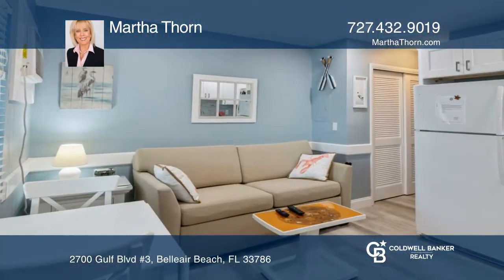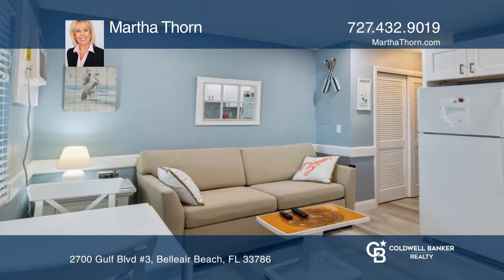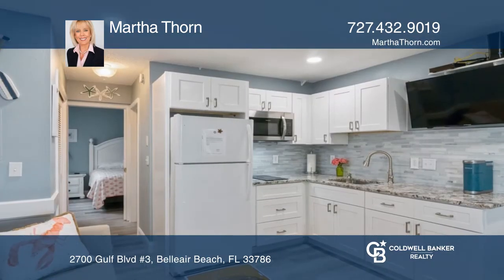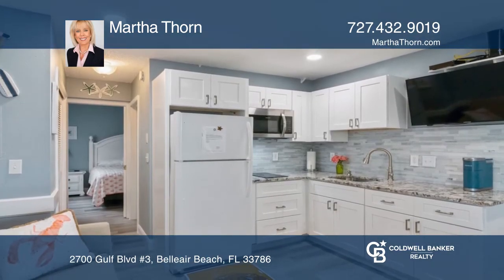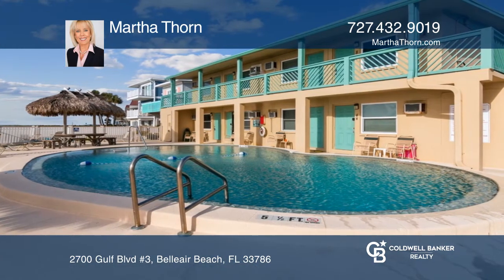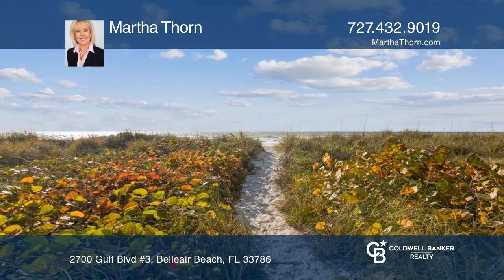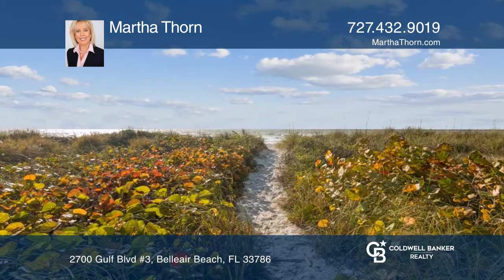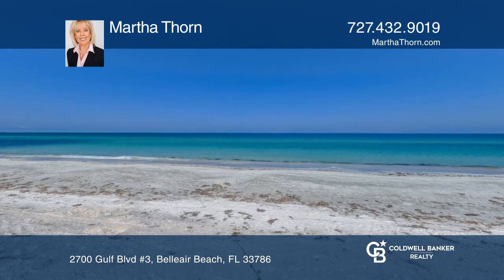2700 Gulf Blvd #3 Belleair Beach, FL | ColdwellBankerHomes.com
2700 Gulf Blvd #3, Belleair Beach, FL

Updated and move-in ready! Now is your opportunity to own your own vacation! This 1-Bedroom/1-Bath lower level condo is just steps away from the open Gulf waters and sugar sand of Belleair Beach. Experience coastal charm with the potential for rental opportunities from this quaint waterfront escape.